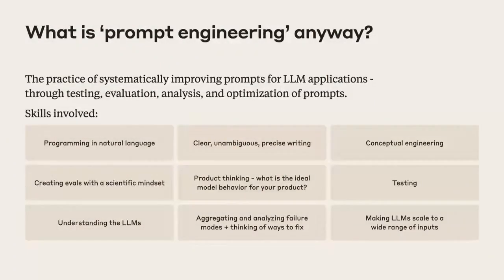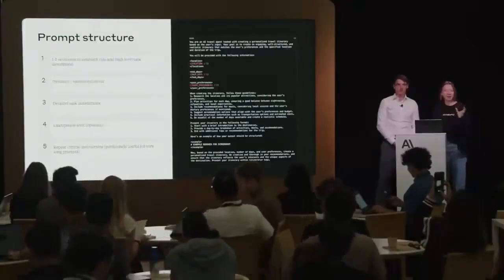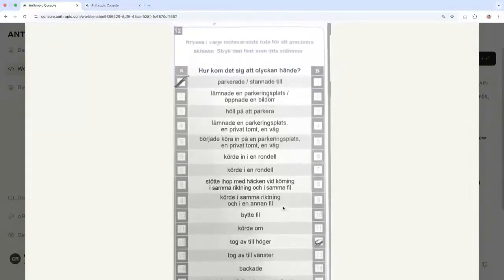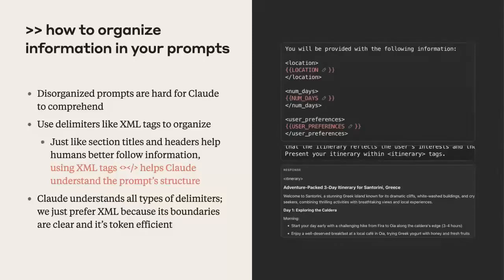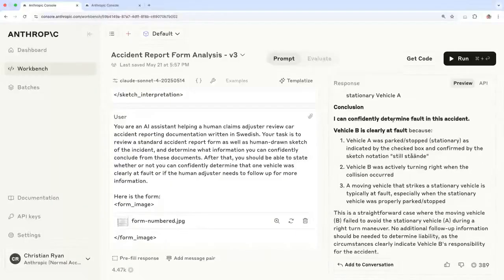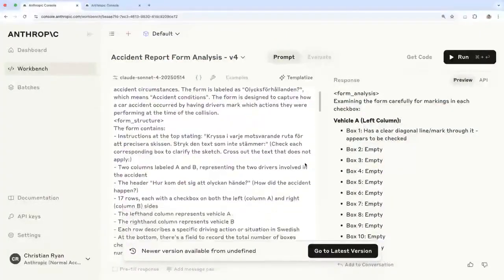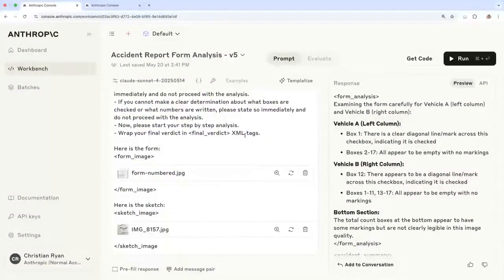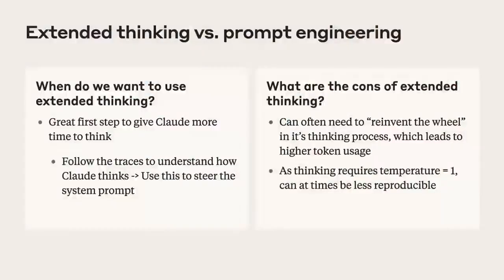24 Minutes Free Claude Workshop Is Better Than Paid AI Courses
Anthropic just released a 24-minute workshop on how to actually prompt Claude effectively.

Not influencer advice.
Not recycled Twitter threads.

This is taught directly by the people who built Claude.

They break down how to structure prompts, guide reasoning, improve outputs, and get dramatically better responses from AI in real-world use cases.

Free.
No registration.
No paywall.

Honestly, I’ve seen $300 AI courses that don’t cover what they explain in the first 8 minutes.

If you use AI for work, content, coding, research, marketing, or business — watch this today.

Most people are still using AI at beginner level.
This is the kind of knowledge that quietly gives people a huge edge.

Save this before you lose it in the feed.